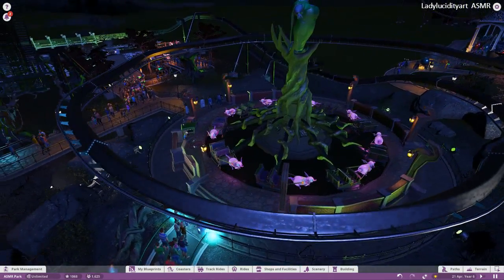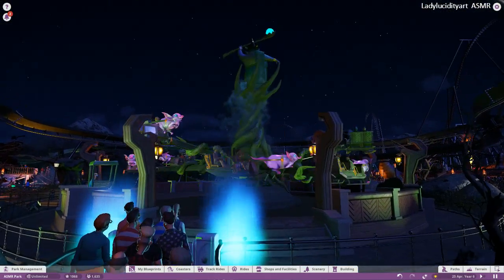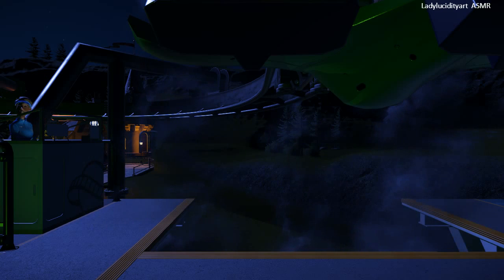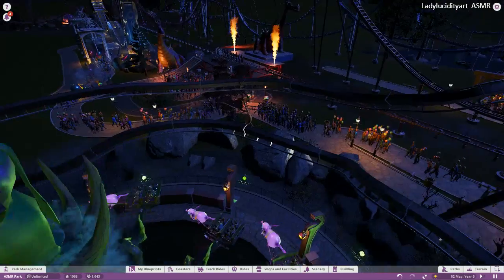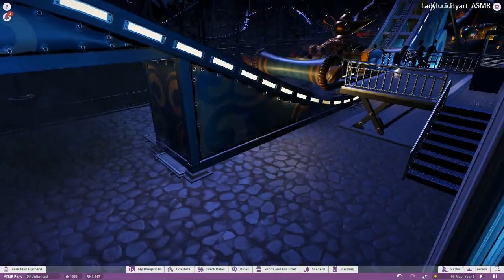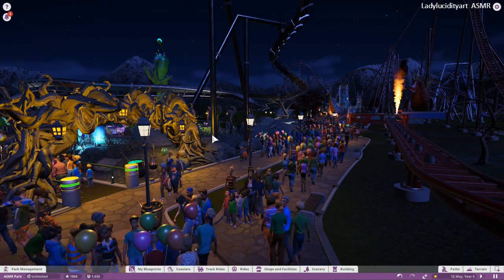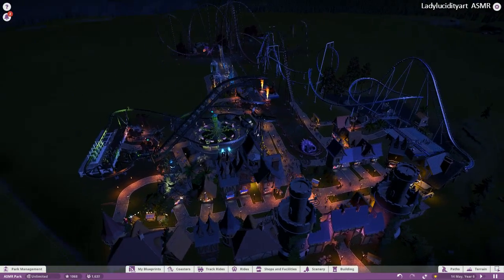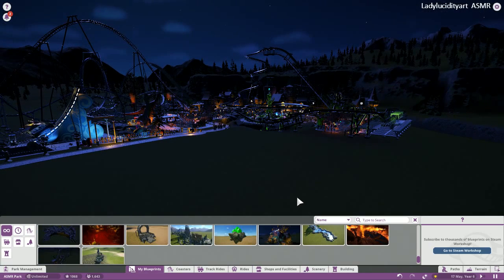ASMR Creative Gaming - Planet Coaster Ep #2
Hello my lovlies
Due to some techical problems with Corrupted fottage, this weeks episode of planet coaster will be mainly be talking about the rides and features i have built, rather than watching me actually building them.